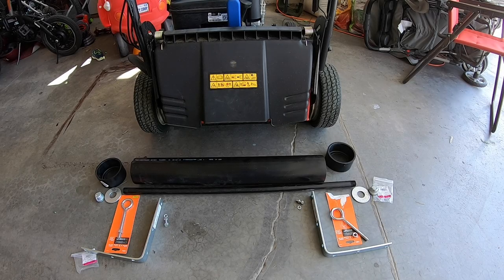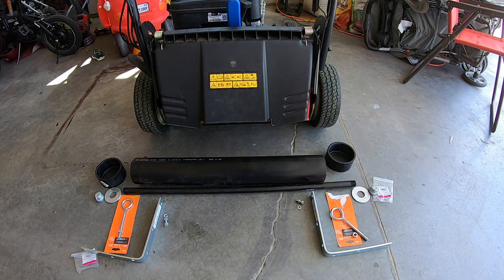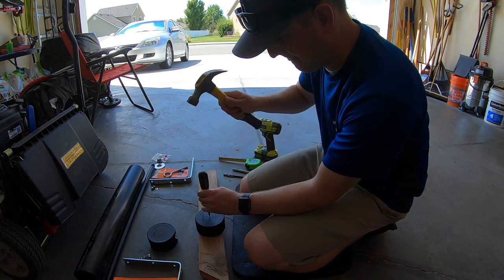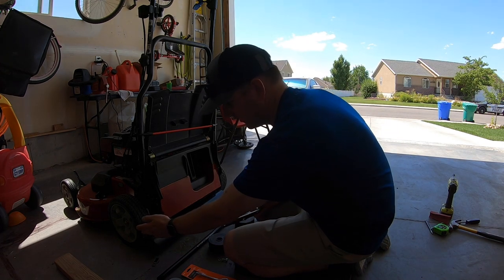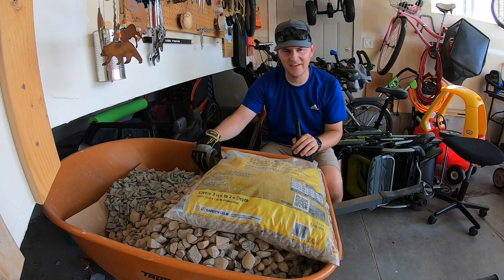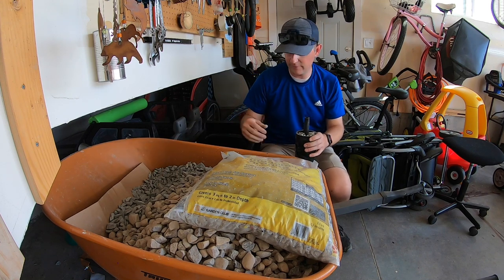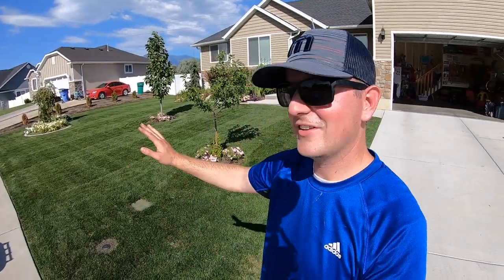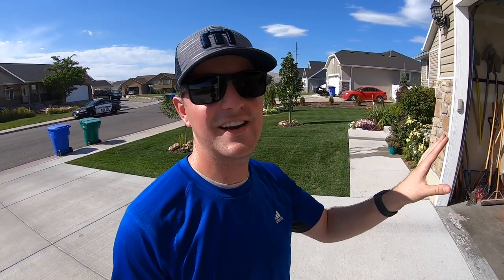DIY Lawn Striping Kit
Some of the more popular lawn striping kits on the market currently can be pretty costly ($150-$200). I decided to make an attempt at building my own, and I did it for around $50. For a first version, I was pretty happy with the results, but there is room for improvement for sure.

Parts list:
- (1) 3” PVC pipe the width of the wheel base of your mower
- (2) 3” PVC caps
- (1) 1/2” steel pipe with threaded ends (needs to be longer than PVC pipe)
- (2) 1/2 threaded steel caps
- (2) 3 1/2” x 5” eyebolts with nuts
- (2) 8” zinc plated corner brace
- Gravel

I have shirts for sale now!

Products/Gear that I use: